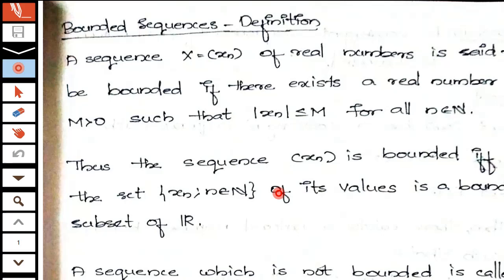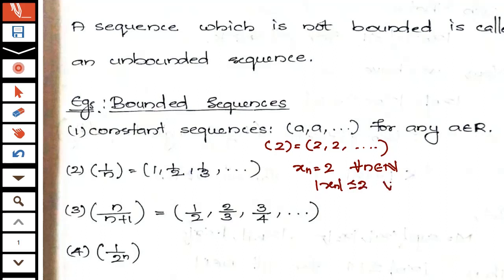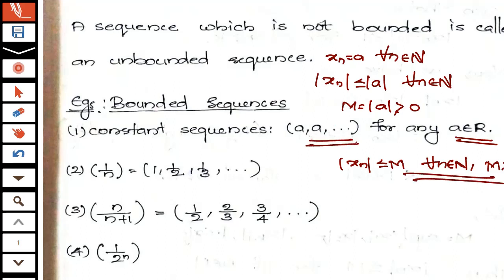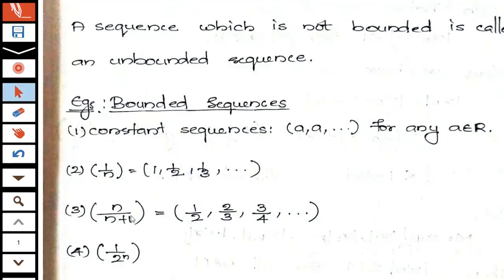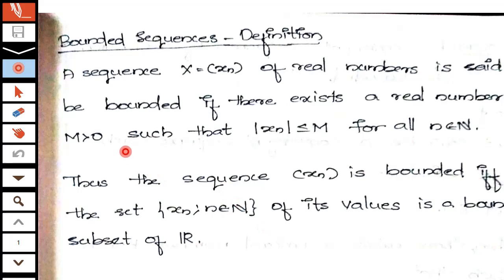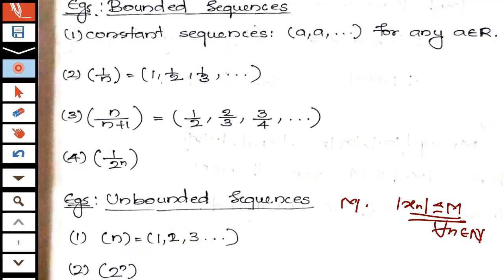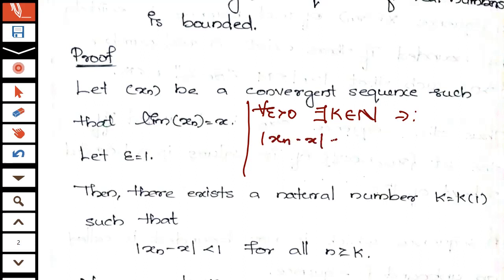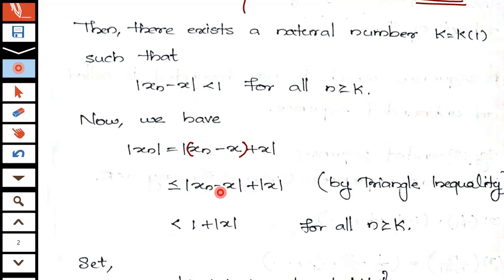REAL ANALYSIS I UNIT2 (part 7) Limit Theorems